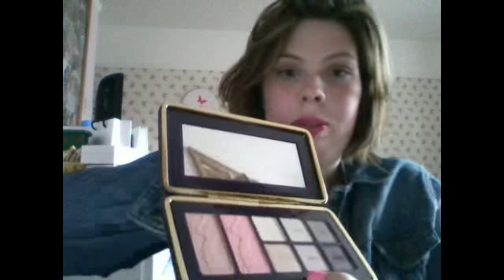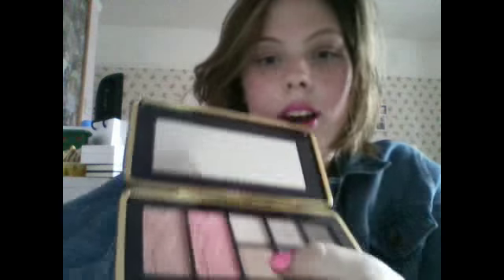BeautyCon London: Experience and Haul